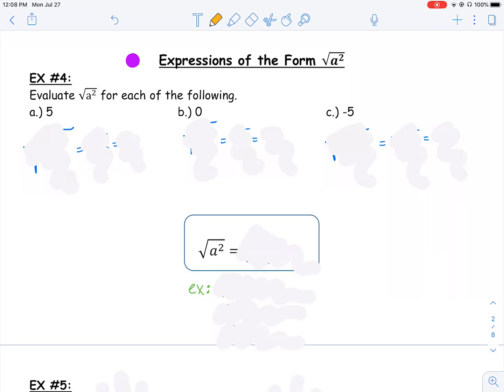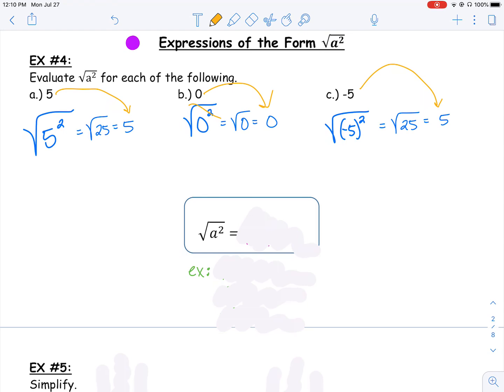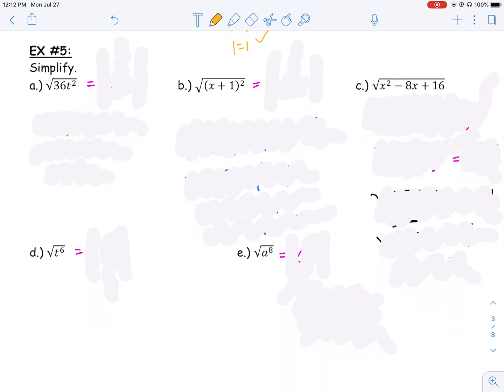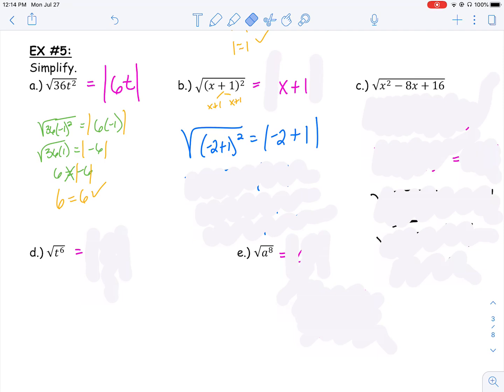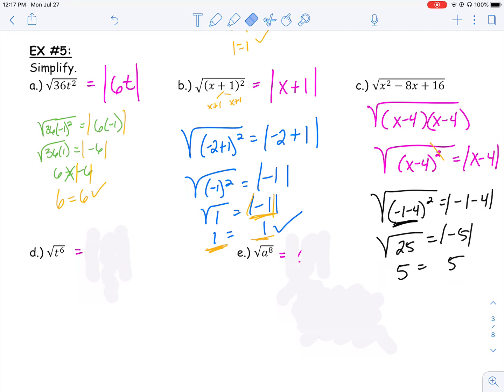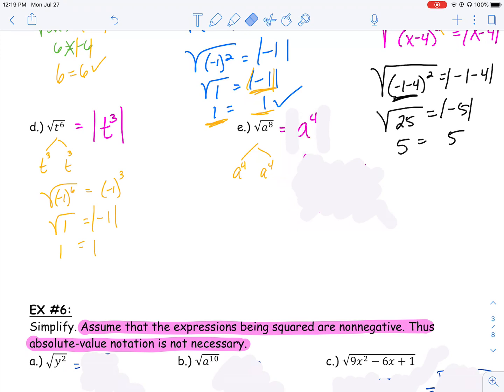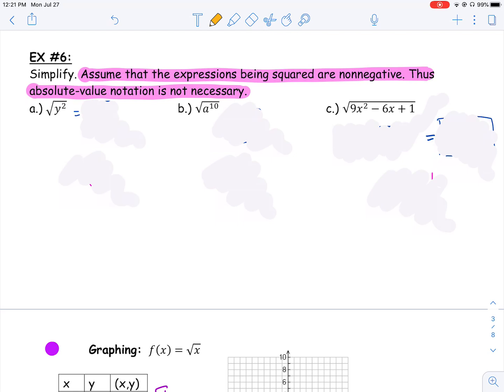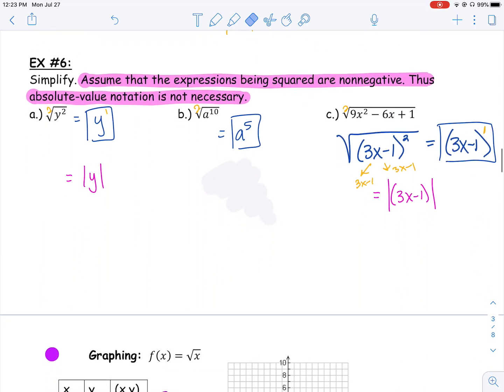MAT114 10.1 ex4-6 Radical Expressions VIDEO